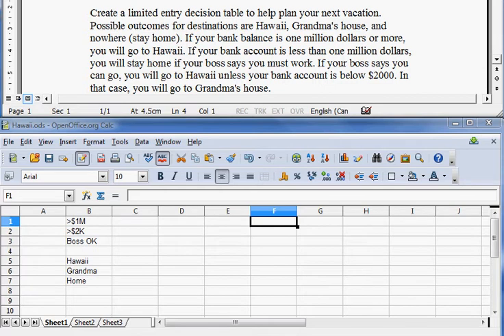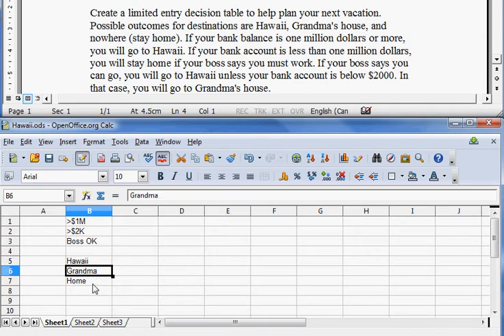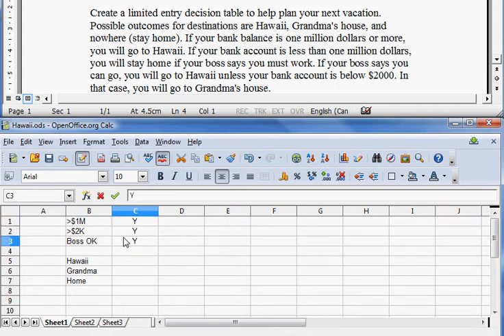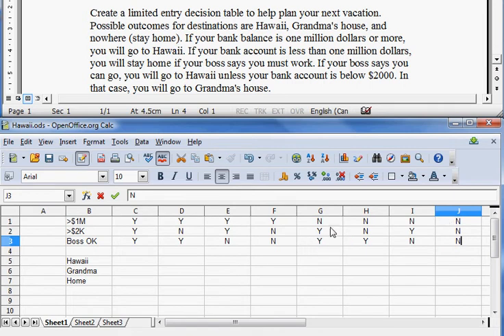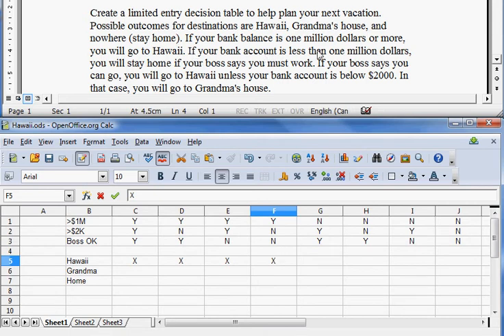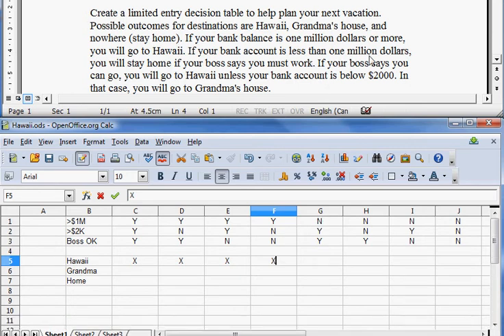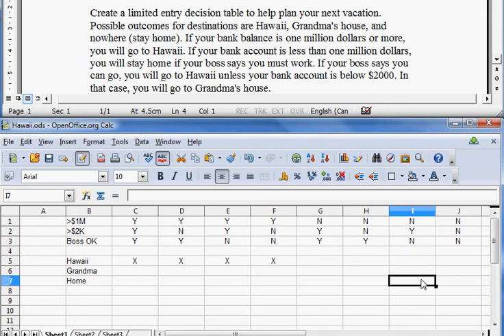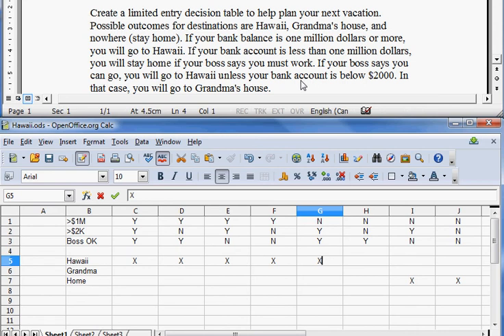Creating another LE decision table (Hawaii)